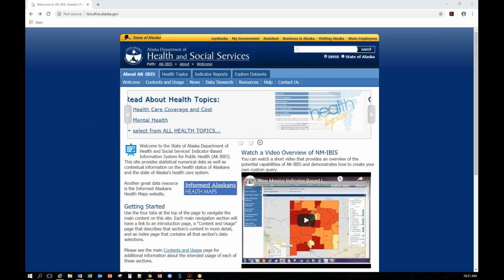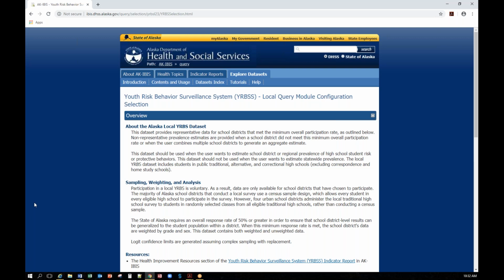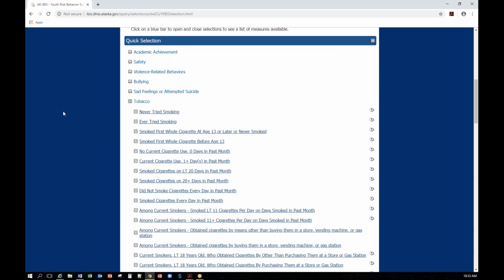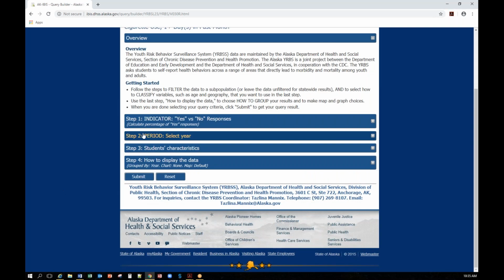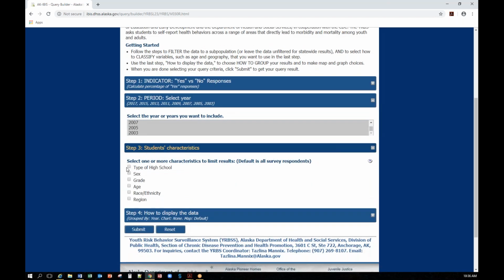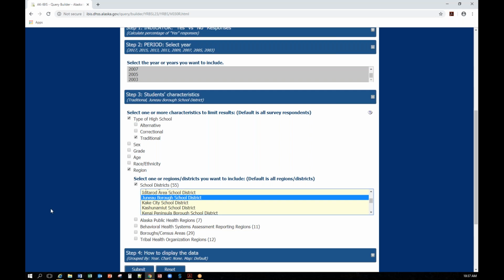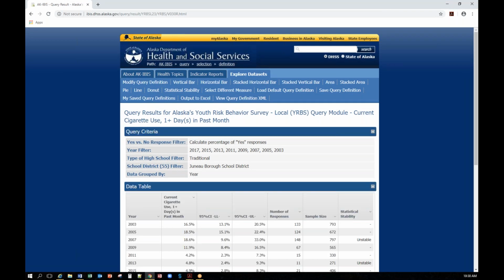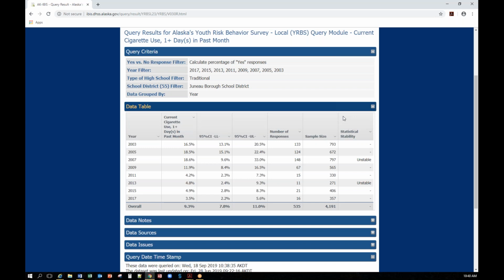HowToAccessYRBS_SchoolDistrictResults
How to use AK-IBIS to access school district-level YRBS data.